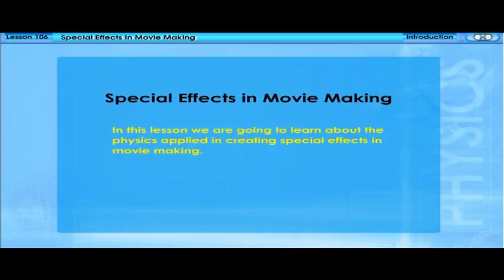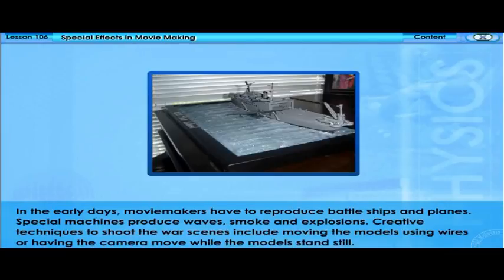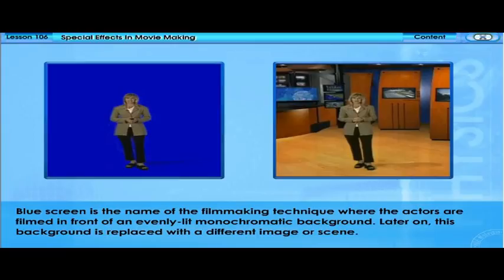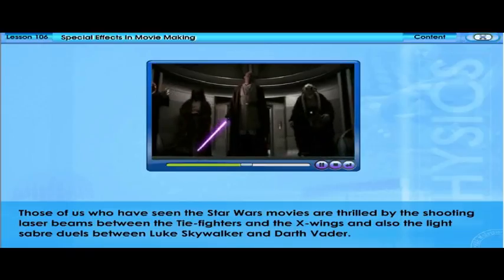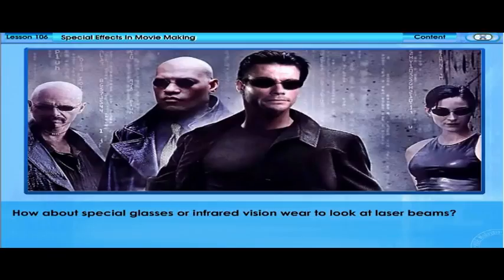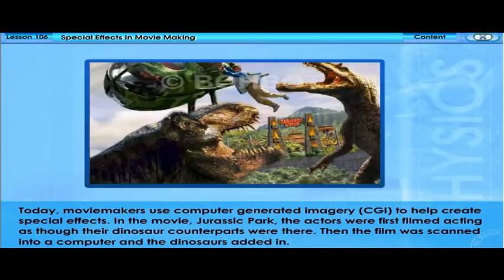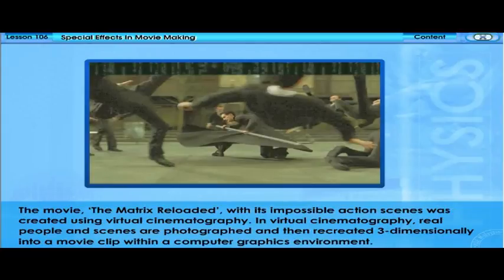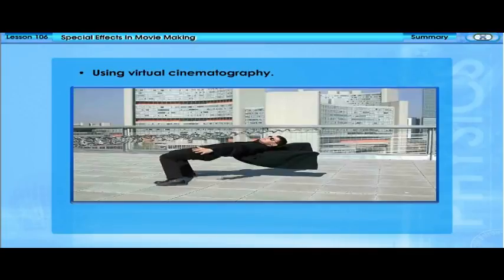Special Effects In Movie Making (F4 C5 L106 V19)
LIGHT
Physics In Action